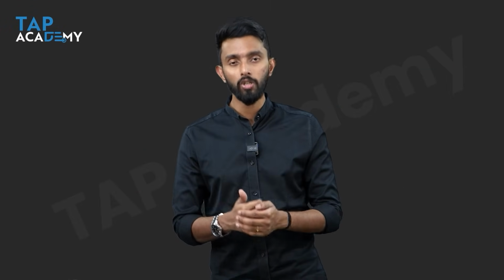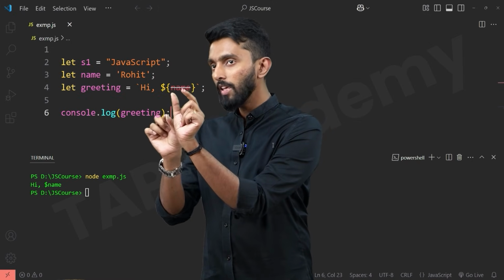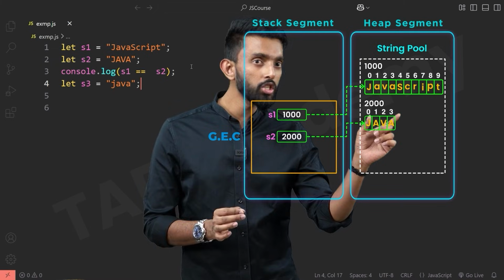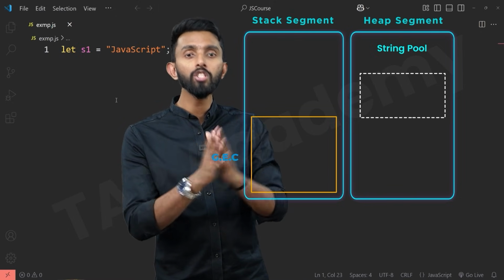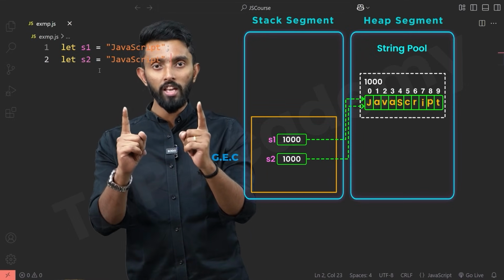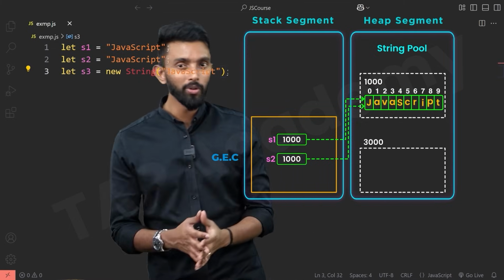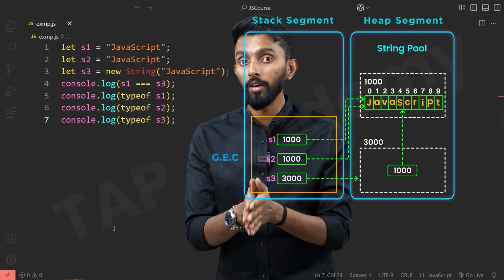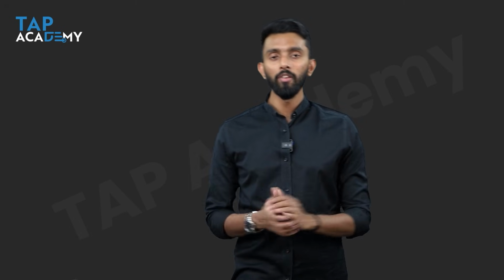Learn JavaScript Strings Like THIS! Beginner’s Guide | Day 30 | Complete JavaScript Course 2025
Welcome to Day 30 of Tap Academy’s Complete JavaScript Crash Course!

🚀 In today’s lesson, we will explore JavaScript Strings, including their properties, methods, and real-world applications. Strings are a fundamental data type in JavaScript, essential for handling text data efficiently.

Why Choose Tap Academy for Learning JavaScript?
✅ Learn JavaScript from the basics to advanced concepts.
✅ Gain hands-on experience with regular quizzes and assignments.
✅ Earn a Certificate of Completion after successfully finishing the course.
✅ Stand a chance to win our Full-Stack Development Course through special contests.
✅ Experience interactive learning with expert instructor Rohit Sir, known for his engaging teaching style.

Don’t miss out on this amazing opportunity to learn JavaScript in a structured, interactive, and fun environment.

🚀 Start your developer journey today!